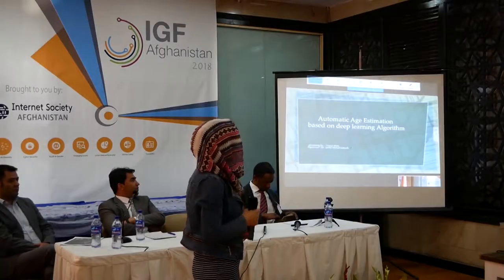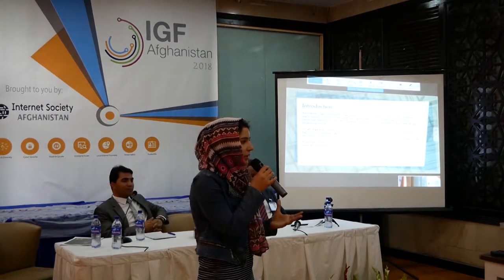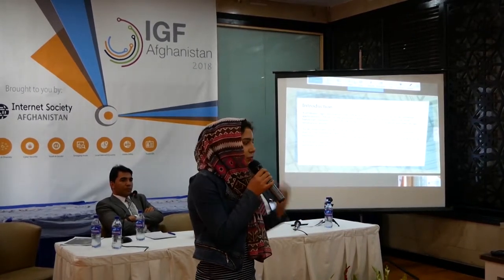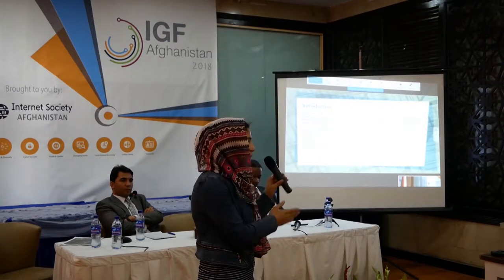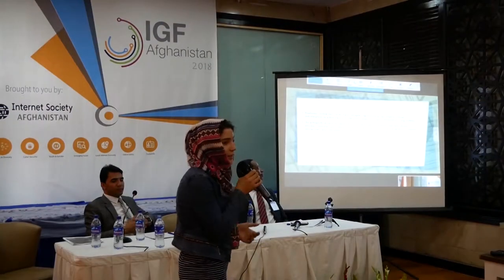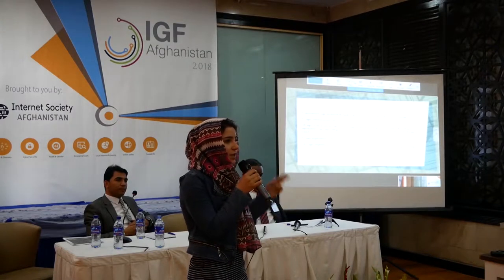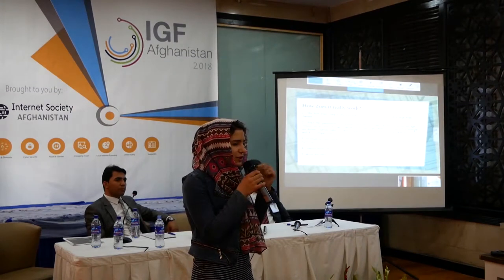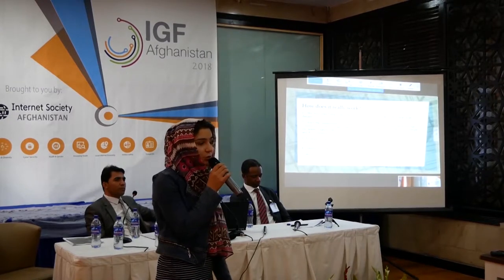Predicting Age By Algorithm | پیشگویی کردن سن توسط الگورتم | TechTV Asia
تشریح کوتاه در مورد الگورتم و نرم افزار  که سن را پیشگویی میکند چگونه  کار میکند؟
د الګورتم او د هغه نرم افزار په اړه چې د عمر وړاندوینه کوي لنډ مالومات چې څه ډول کار کوي؟
Please join us on our other online platform

All content used is copyright of TechTV and filmed in Kabul, Afghanistan. Use/editing of the content without proper authorization is not allowed.